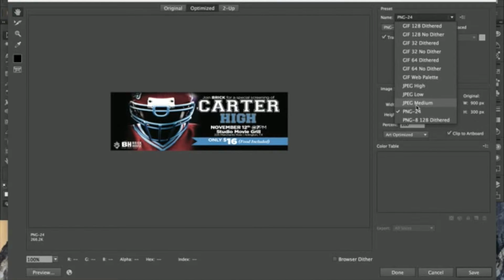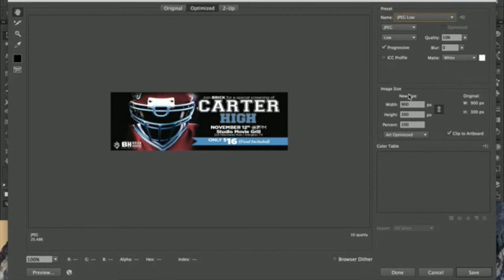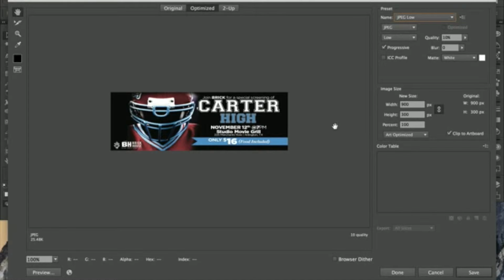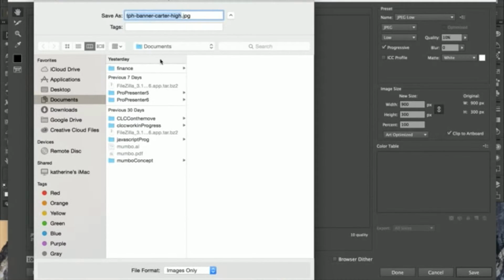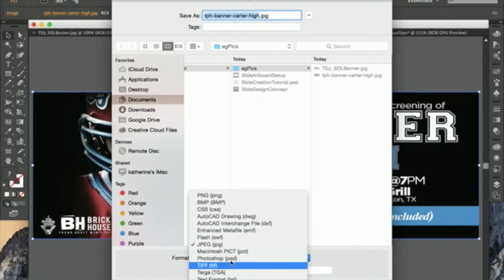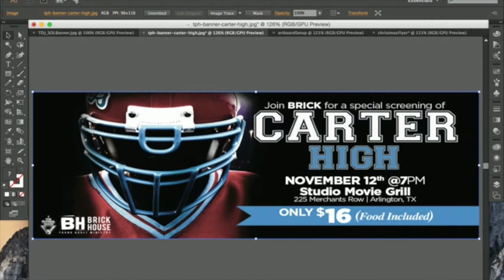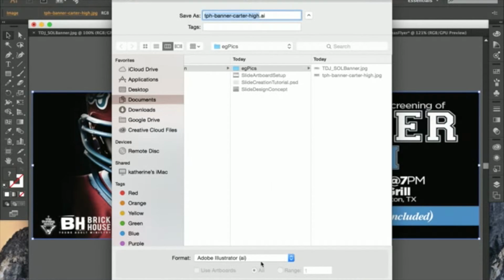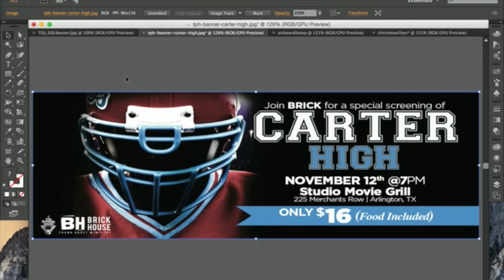4 Steps To Creating A Slide for Your Website Slider (Saving The Slide)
4 Steps to creating a slide for your website slider.

Some people that have a do it yourself website don't know how to create slides for the slider on their website, so I have created these 4 videos to guide them through the process.

The software I use in this video is